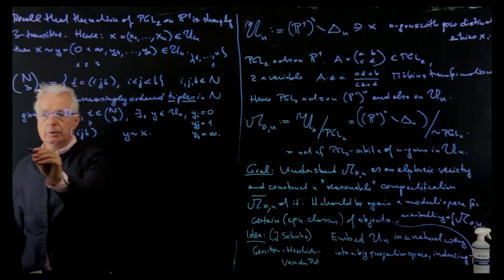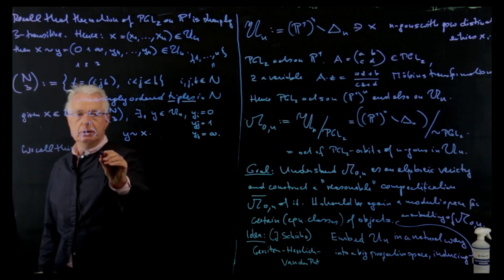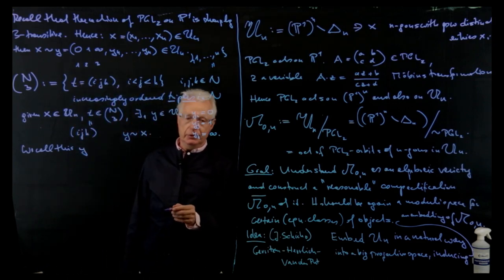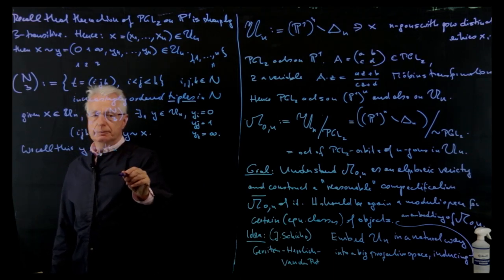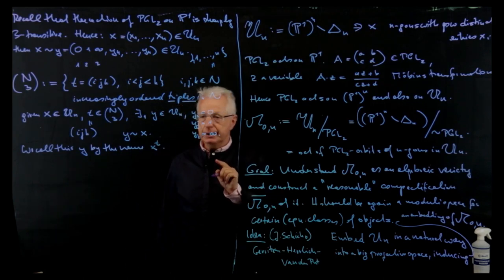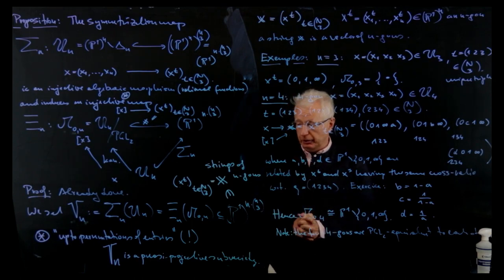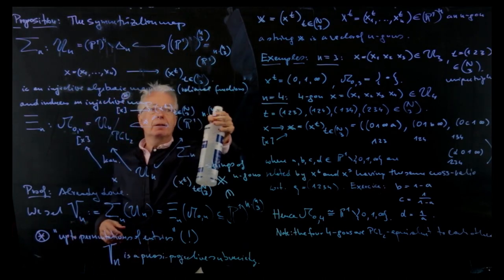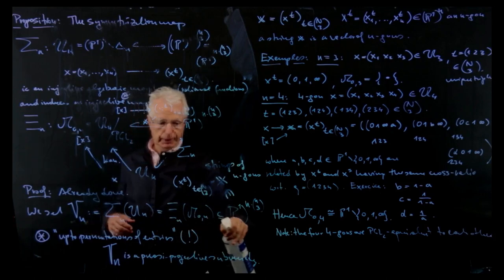Moduli of n points on the projective line - Part 10